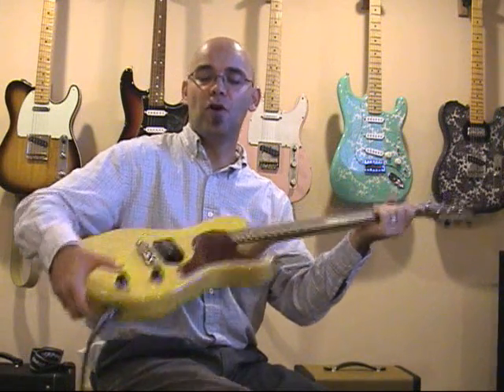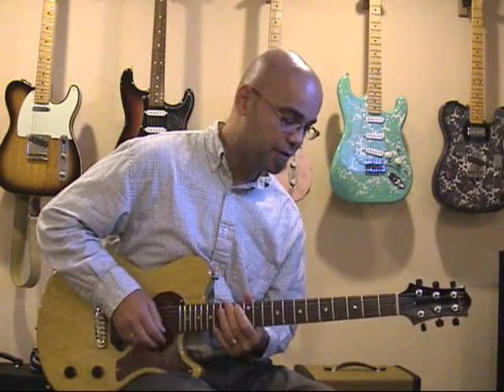GuitarVideoReviews.com: Huber Dolphin Jr @ Swart AST, dirty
GuitarVideoReviews.com: A review of my Huber Dolphin Jr played through Swart AST amp and a Visual Sound Route 66 overdrive pedal. This is the dirty tones review. The clean tones is also available on this channel :)

as many of my guitars. This is a stunning guitar! One-piece korina body, superb neck joint, 1 coil-tapped P90, Gibson scale... a pure gem.